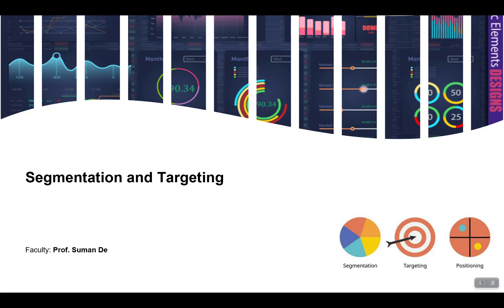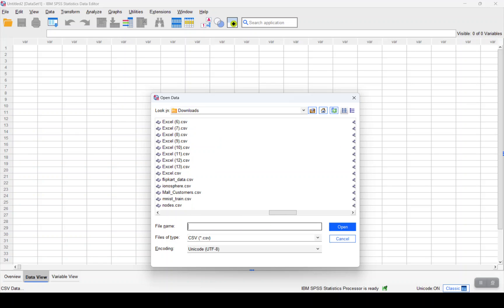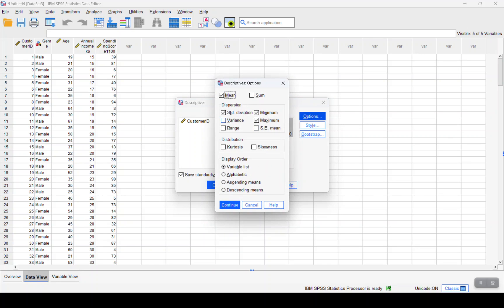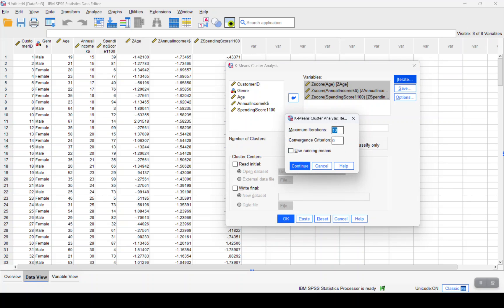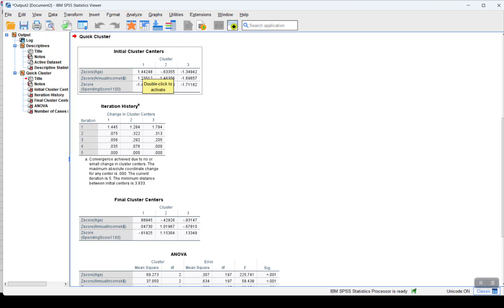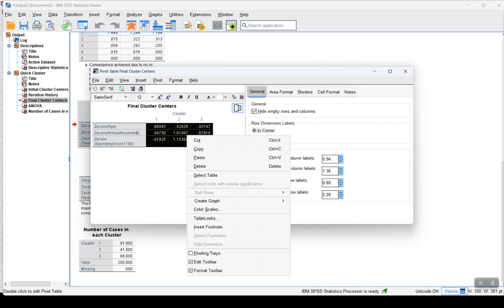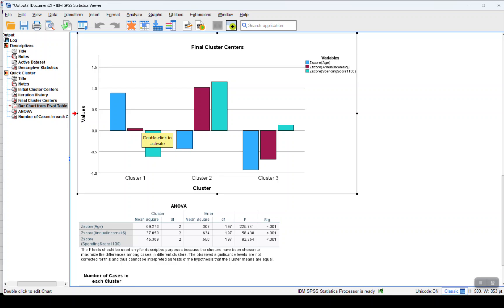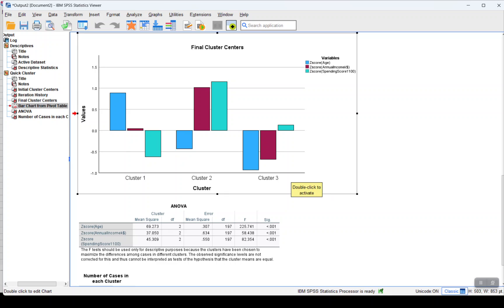Cluster Analysis for Segmentation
Video details out on how to perform cluster analysis for identifying market segments or personas